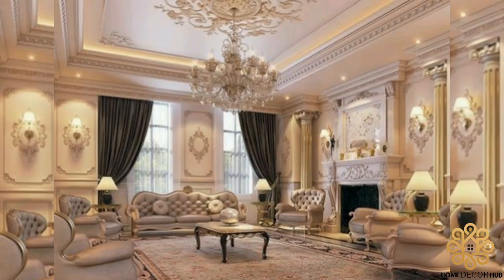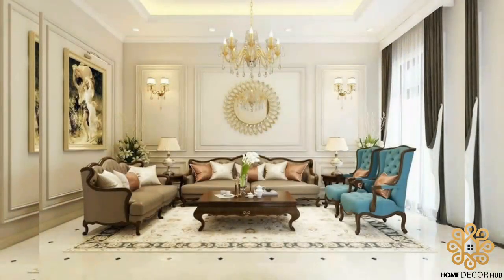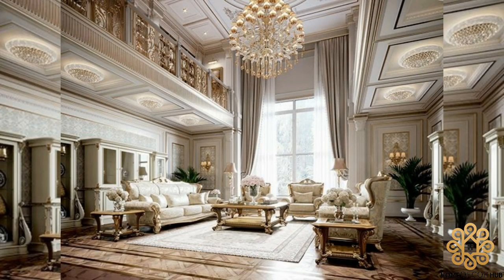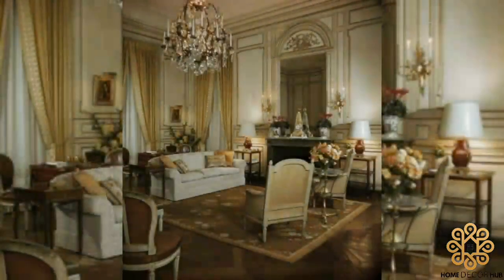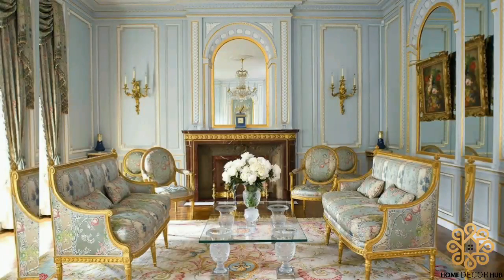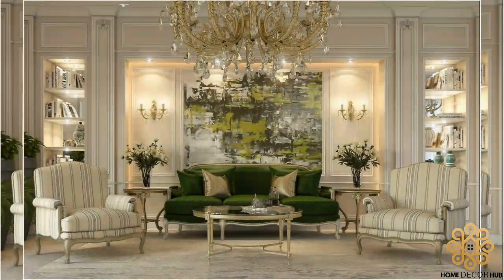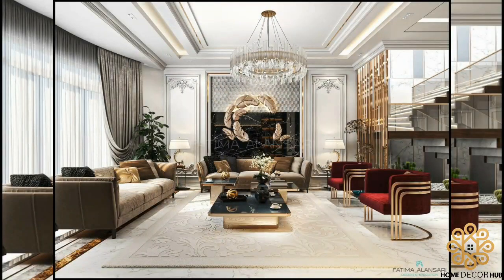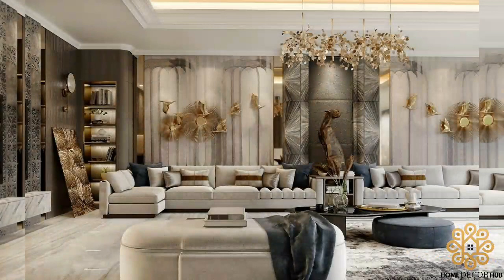Modern Living Room Interior Design | Living Room Interior Design Ideas💡| Living Room Decor Ideas💡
amazing home decor ideas,
farmhouse decor,
fall decor,
decorating ideas,
wall art for living room,
wall art ideas,
room interior design,
minimalist living room,